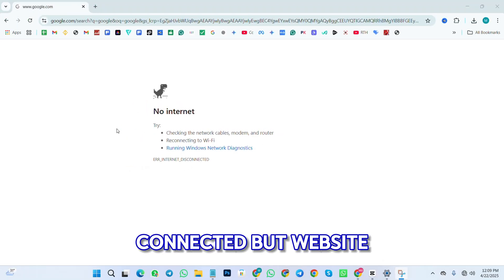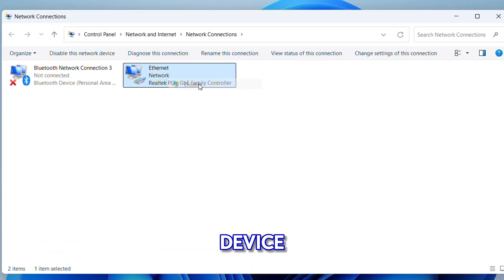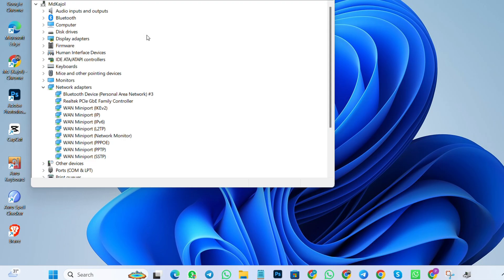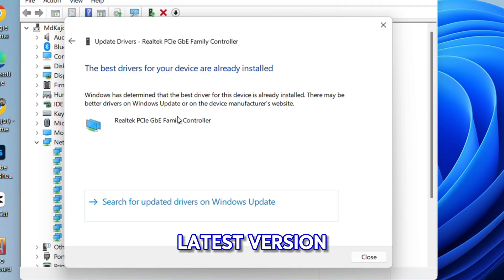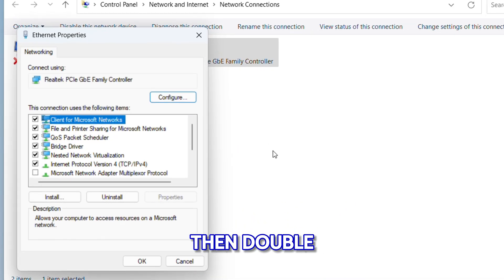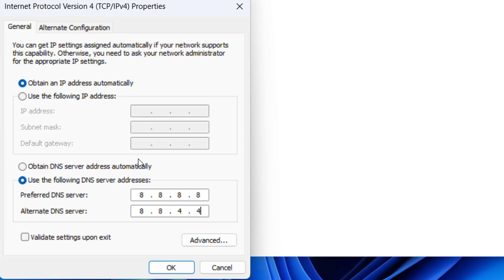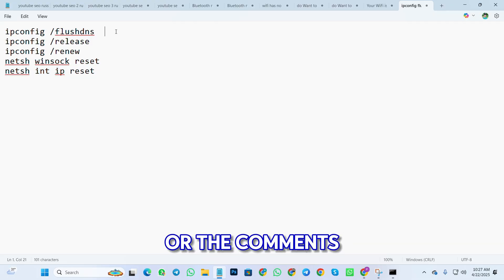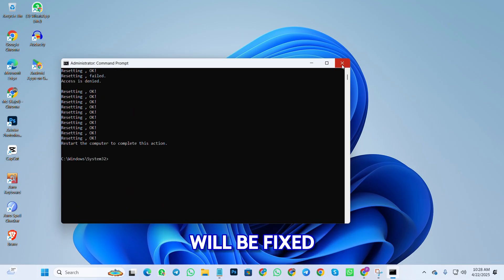WiFi Connected But No Internet Access Windows 11 Pro – Easy & 100% Working!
In this wifi connected but no internet access window 11 pro video, I have shown that how to fix wifi connected but no internet access windows 11 pro very easily.